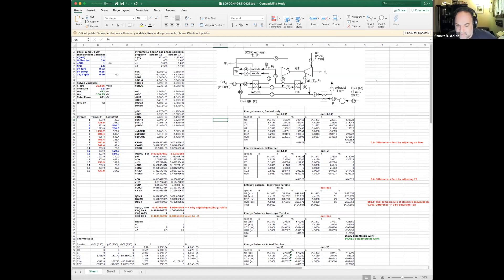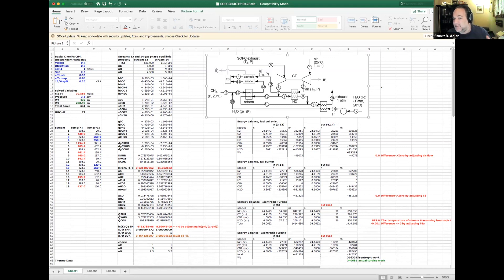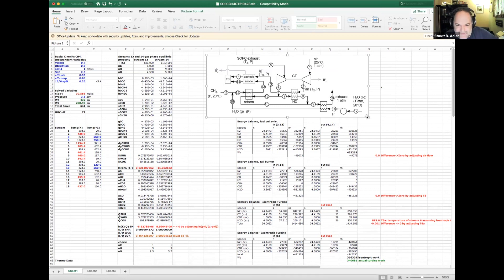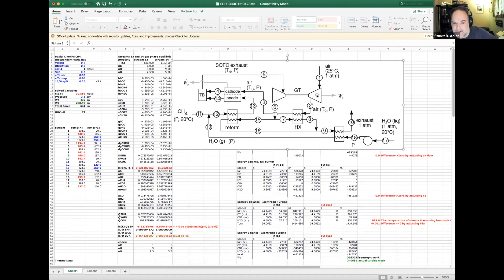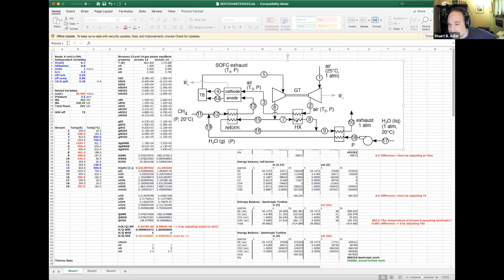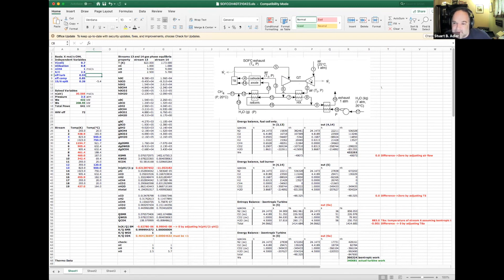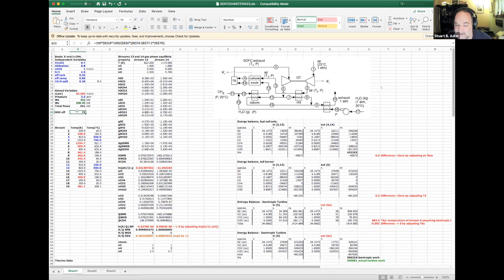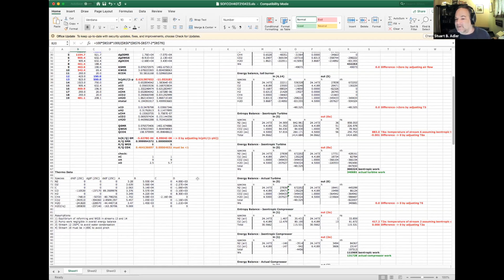Episode 26 - SOFC Gas Turbine Combined Cycle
How to squeeze even more power out of a SOFC by combining with a gas turbine engine.  Is it worth it?  You be the judge.